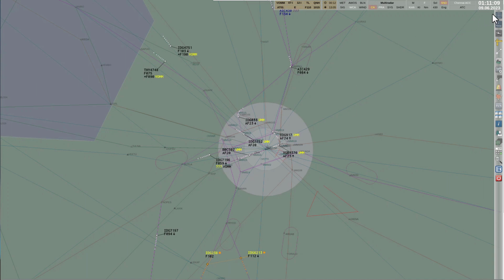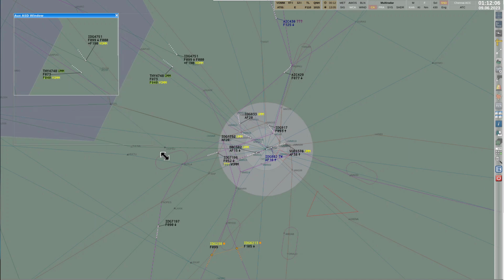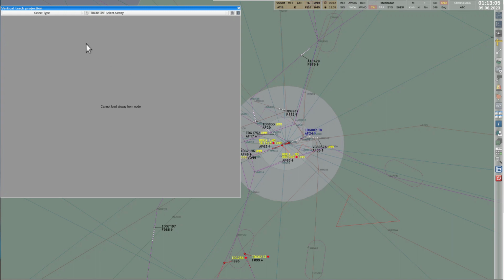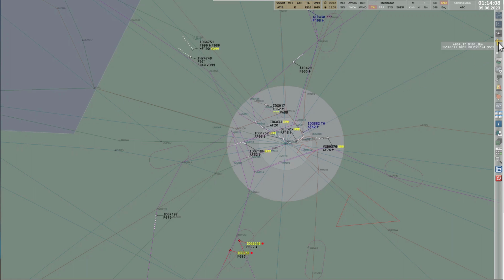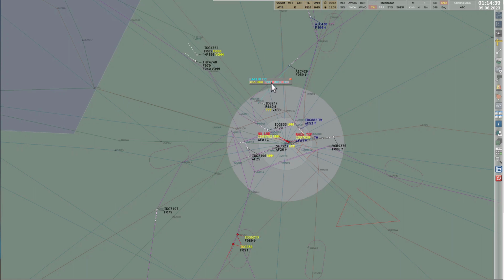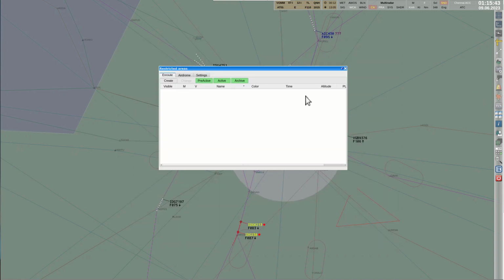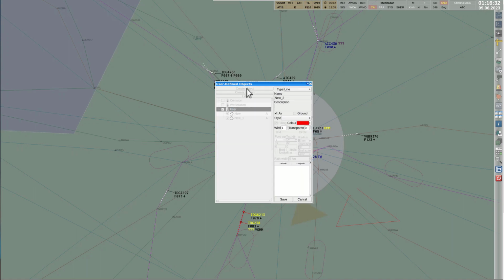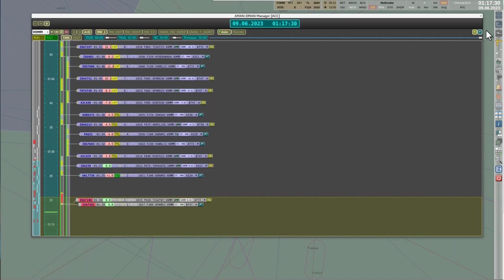Toolbar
ATC System